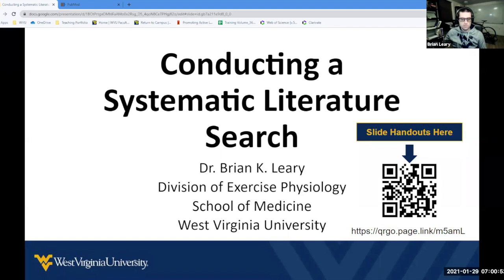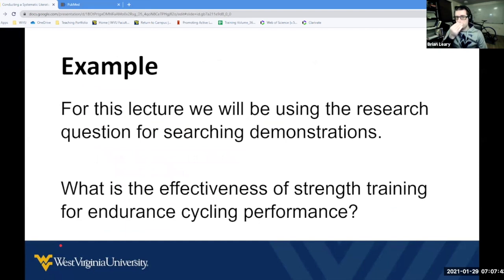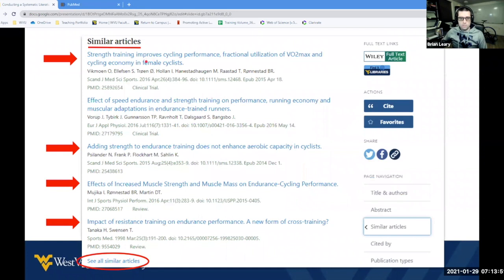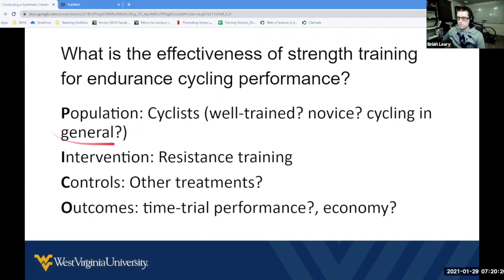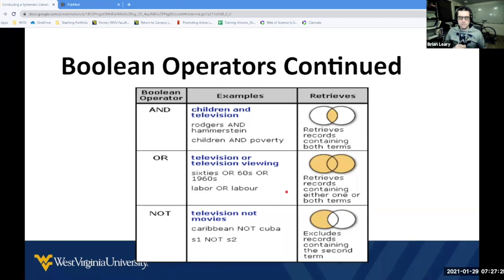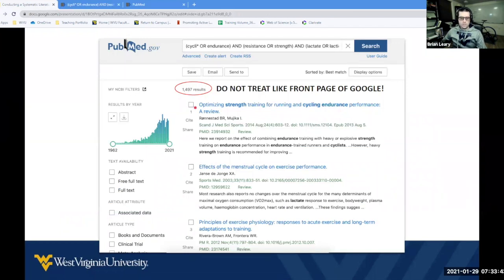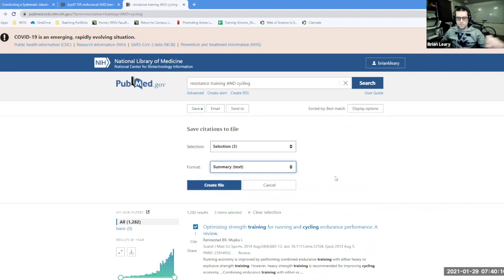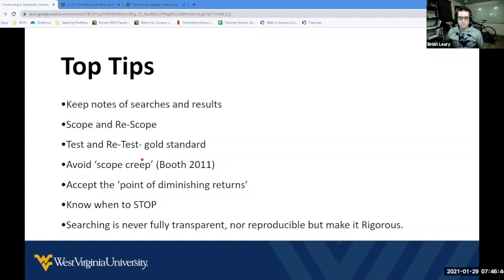Conducting Systematic Literature Search